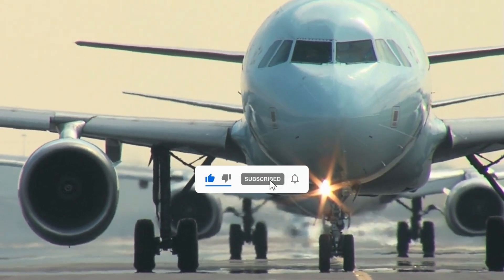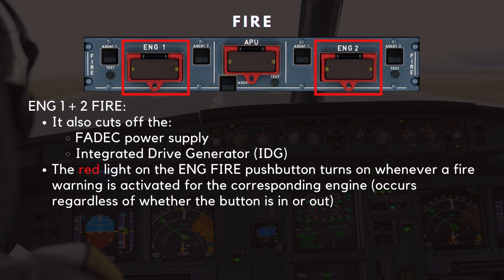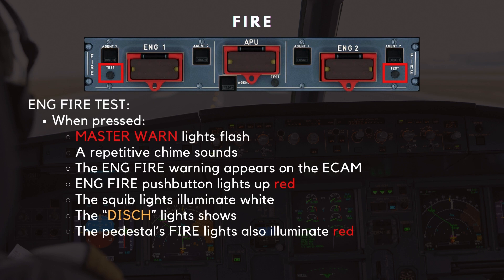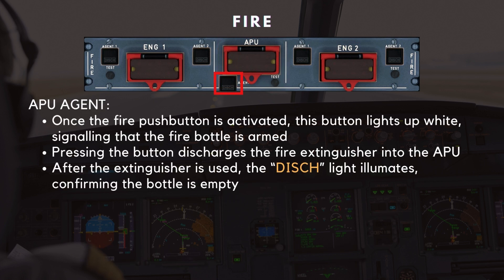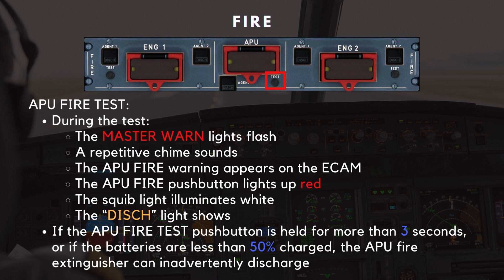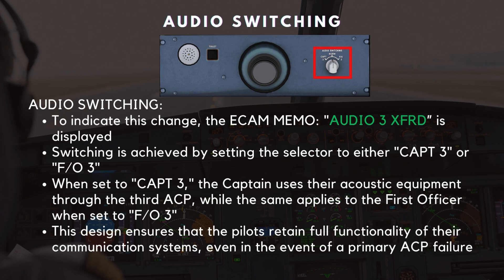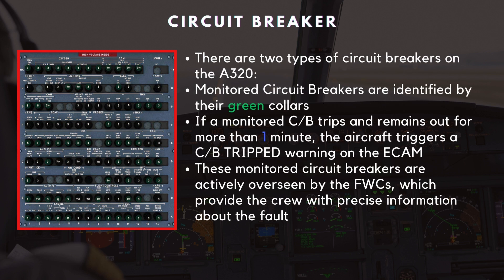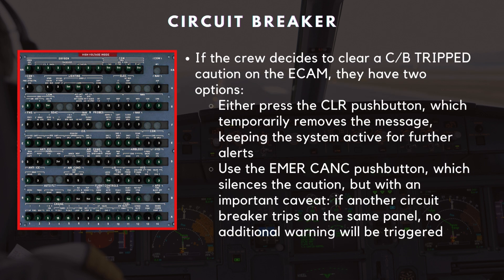A320 Overhead Panel Buttons Explained | Part 10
Today, we’re diving into part 10 of our tutorial on the overhead panel.